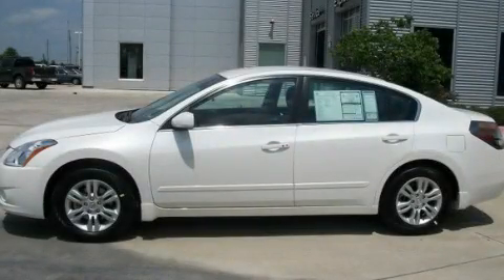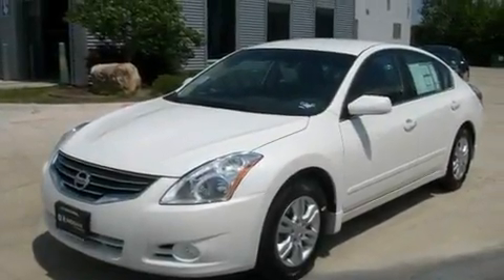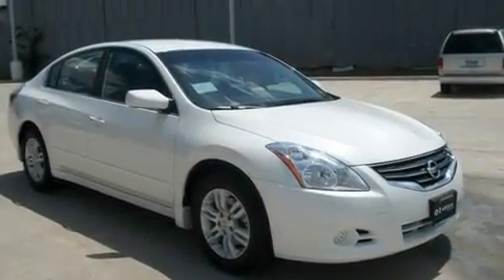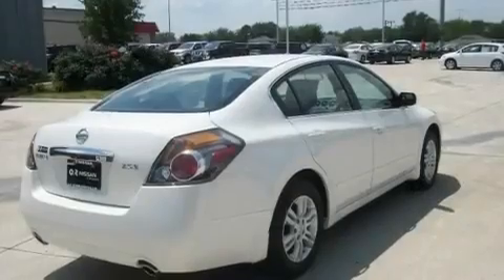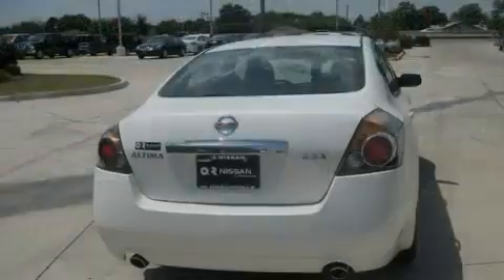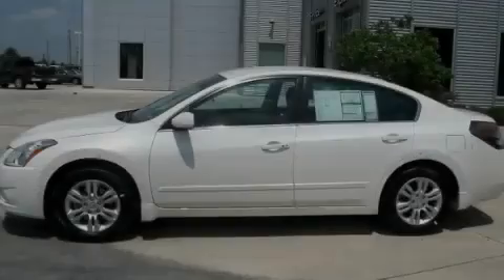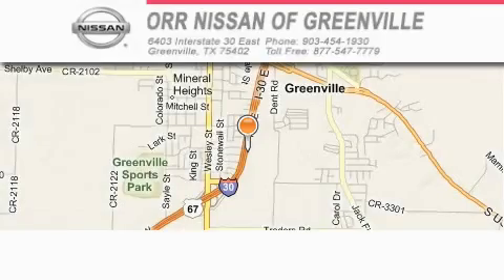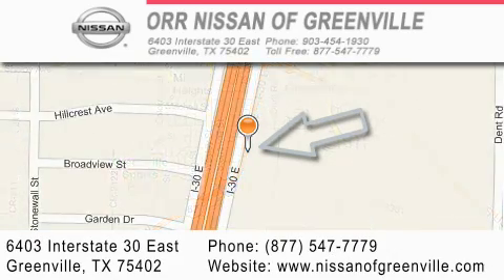2011 Nissan Altima Greenville TX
Year : 2011

 Make : Nissan

 Model : Altima

 Engine : 2.5L DOHC 16-valve I4 engine

 Trans . : Automatic

 Exterior : White

 Miles : 10

 Interior : Black

 6403 Interstate 30 East

 2011 Nissan Altima Greenville TX